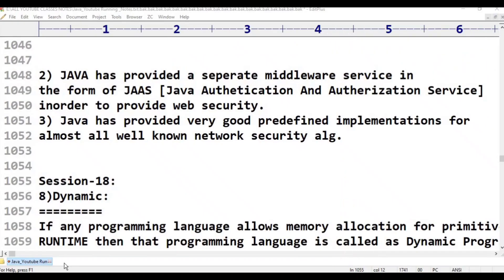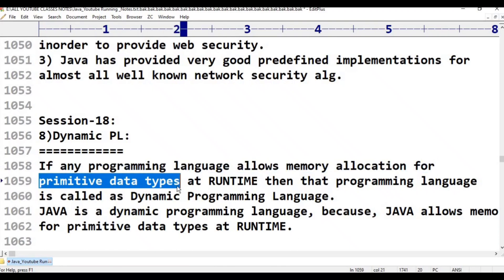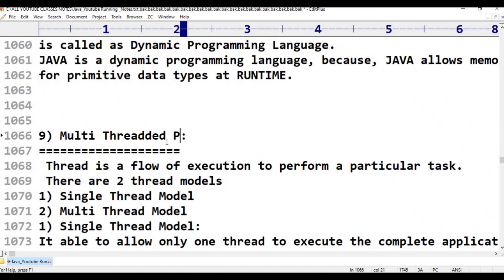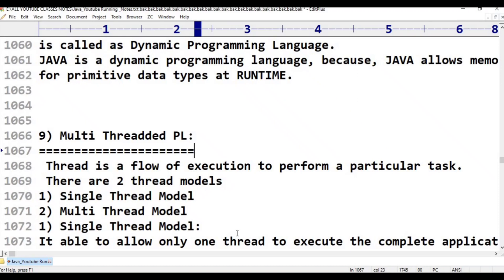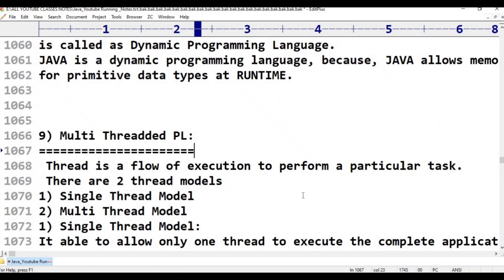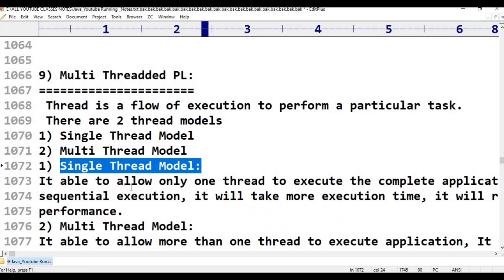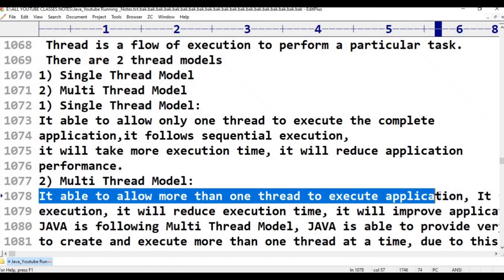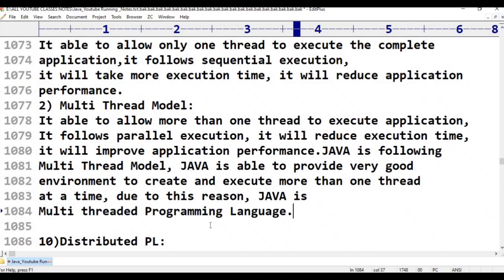Java||class -18||Features Part-5 in JAVA||Java Tutorial for Beginners - in Telugu and English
etc..